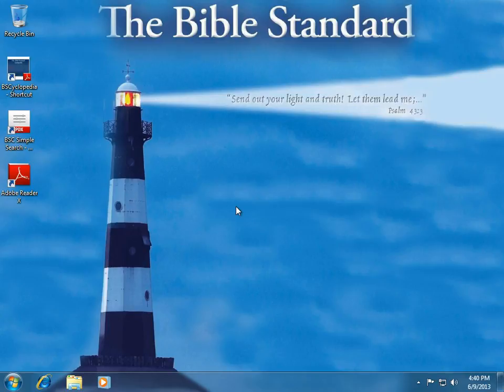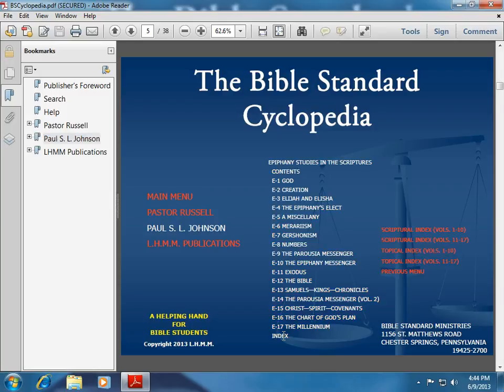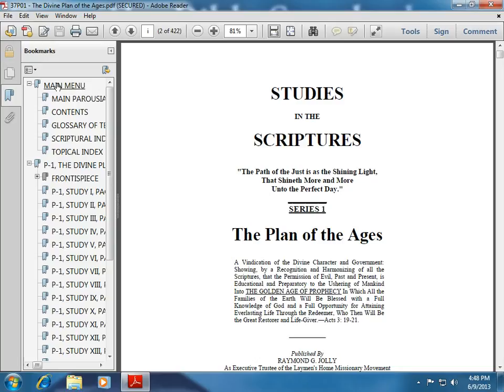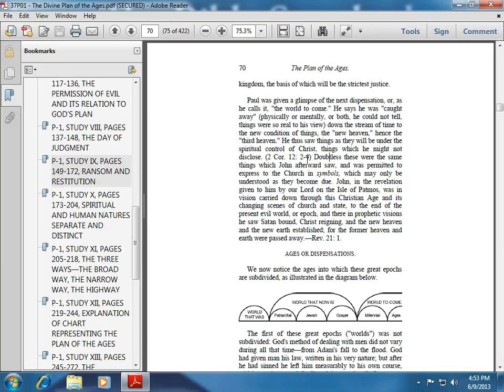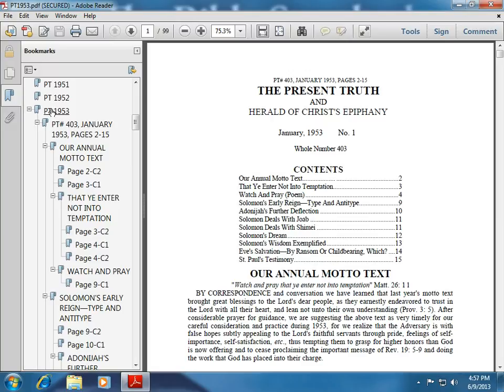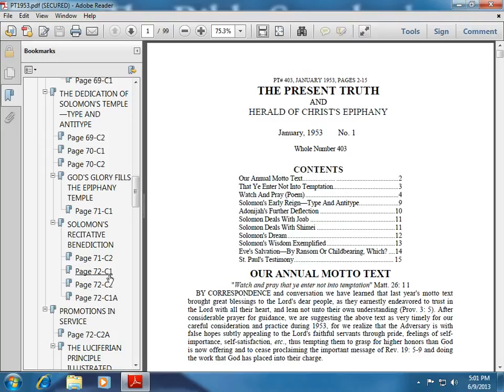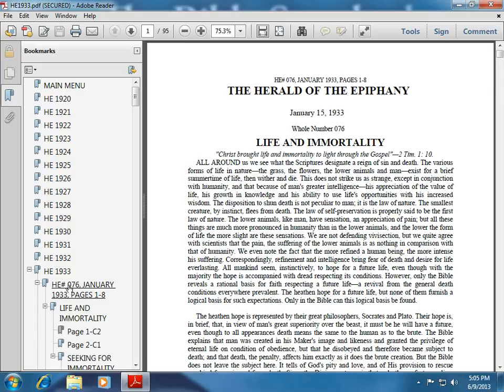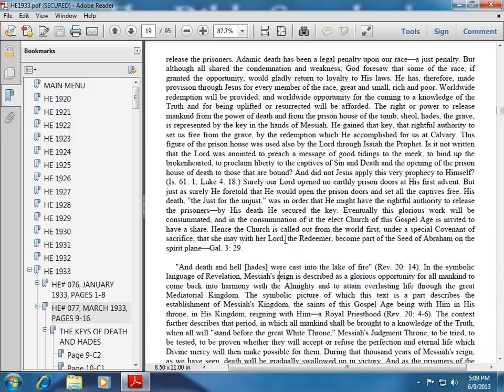(3) Overview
This video will give an overview of the general use of the Bible Standard Cyclopedia. If you're new to the program, this is a great place to start!